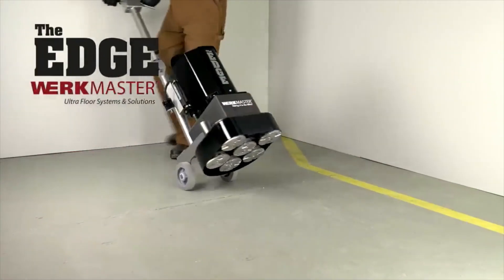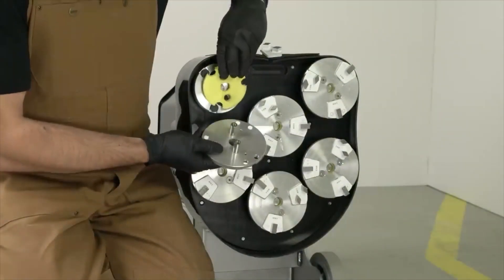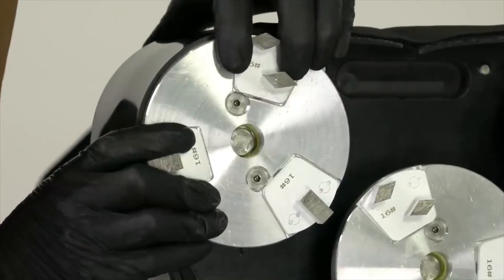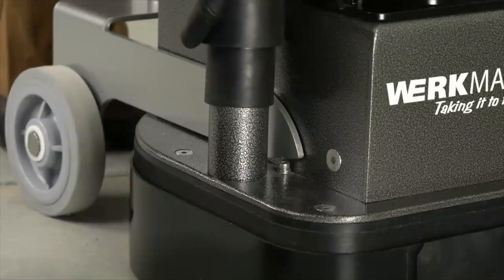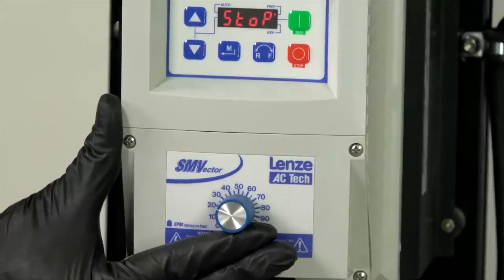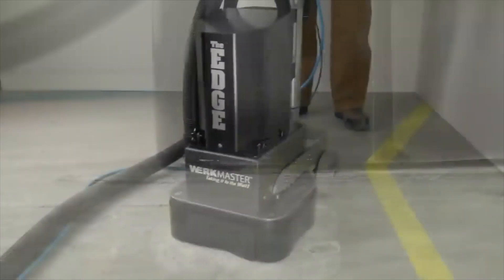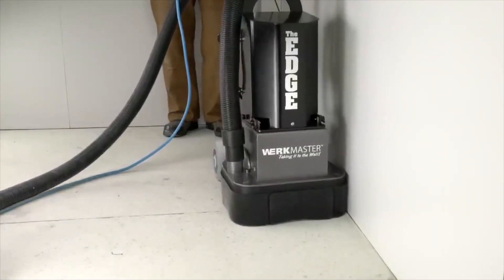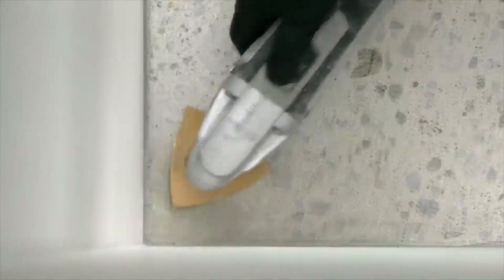DIY & Contractors Learn How The EDGE Removes Carpet Glue, Epoxy, Thinset, Paint on Concrete Floors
The WerkMaster Edge is an ideal solution for any projects aimed at removing cut-back carpet glues, epoxy coatings, epoxy thinset, regular thinset, floor tile adhesive, and paints from concrete floors. The EDGE is also a great solution to removing many of these products found in or around swimming pools, patios, wood decks and wood floors.
This versatile machine offers a user-friendly solution for tackling these challenging tasks, ensuring a smooth and efficient process.

Here's a step-by-step guide on how to use the WerkMaster Edge for these specific applications:
Note: Always wear appropriate safety gear, including eye protection, a dust mask, and ear protection, when operating power tools.

Materials Needed:
• WerkMaster Edge machine
• Diamond abrasive tooling
• Proper Hepa vacuum
• Extension cord (if necessary)
• Drop cloths or plastic sheeting to protect adjacent areas
• Cleaning supplies (water, mop, etc.)
• Safety gear (gloves, safety glasses, dust mask)

Steps for Removing Epoxy Coatings, Paints and Adhesives from Concrete:

Preparation:
• Clear the work area of any obstacles, furniture, or debris.
• Lay drop cloths or plastic sheeting to protect surrounding surfaces from dust and debris.
• Ensure the Edge machine is properly assembled, and the appropriate diamond abrasive   tooling is securely attached.
• Attach the vacuum to the Edge vacuum port
• Plug in the Edge machine to a power source using an extension cord if necessary.
• Put on safety gear, including gloves, safety glasses, and a dust mask.

2. Surface Inspection:
• Carefully examine the concrete floor to ensure there are no metal objects such as Hilti bolts, or screws, rebar, or other objects protruding from the floor. Remove any carpet, wood or flooring remnants that may still be stuck to the floor.

3. Initial Pass:
• Turn on the Edge machine and familiarize yourself with its operation before beginning.
• Start at one corner of the area to be worked on and gradually guide the Edge machine over the surface.
• Apply gentle and even pressure to the machine, allowing the diamond abrasive tooling to effectively grind away the coatings.

4. Edging:
• The Edge machine's specialty is its ability to edge to within 1/8" of walls or edges, making it perfect for intricate and tight spaces.
• Carefully maneuver the Edge machine along the edges of the floor, ensuring that it effectively removes all materials while maintaining the desired proximity to the wall.

5. Repeat Passes:
• Depending on the thickness of the coatings, multiple passes may be necessary to achieve complete removal.
• Move the Edge machine in overlapping paths to ensure even coverage and thorough removal.

6. Clean and Inspect:
• Once the epoxy coatings, thinset, paint or adhesives have been removed, turn off the Edge machine and disconnect it from the power source.
• Use the vacuum to clean up
• Use a mop or damp cloth to clean the surface and remove any remaining dust or debris.

7. Final Inspection:
• Examine the surface to ensure all coatings have been successfully removed, and the area is ready for further treatment or finishing.

8. Polishing (Optional):
• If desired, you can use the Edge machine for concrete floor polishing. Watch our comprehensive EDGE Step by Step "How to Polish" video.

Remember, the WerkMaster Edge offers a safe and efficient solution for Professional Contractors and DIY enthusiasts facing the challenge of removing epoxy coatings, epoxy thinset, adhesives, thinset, paint and toppings. By following these steps and safety guidelines, you can achieve professional-looking results while edging to 1/8" of the wall.

Want to Rent a WerkMaster? Call your local Rental Store.

And an added Bonus for you, we will Give You a $150.00 Certificate Towards Your Rental from them for referring WerkMaster.